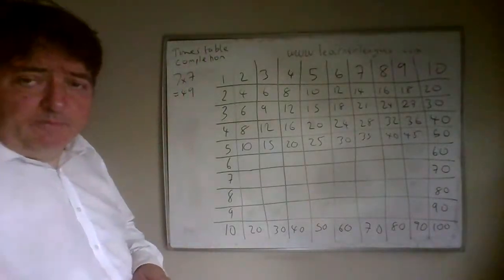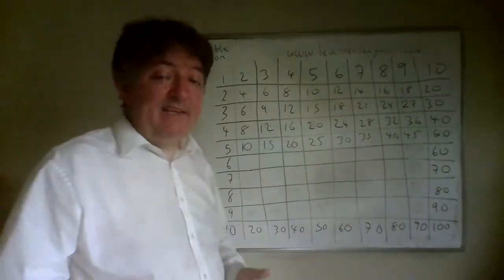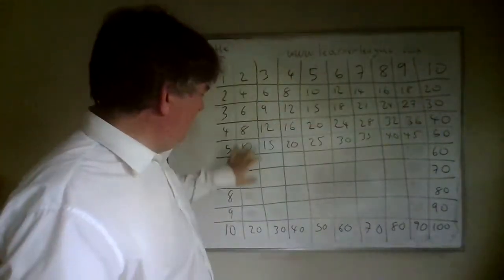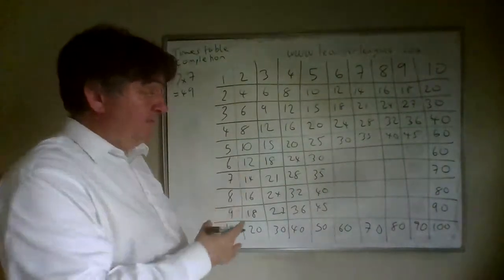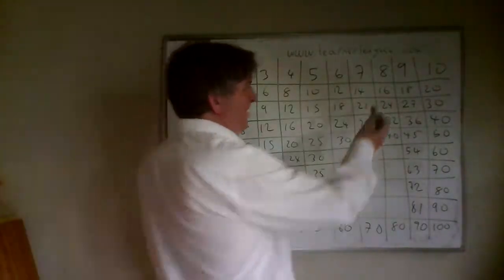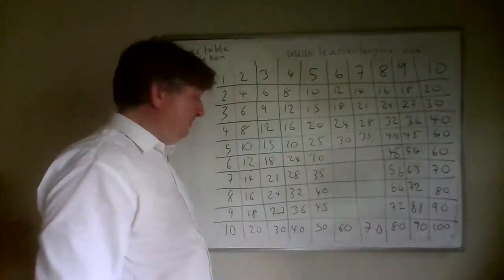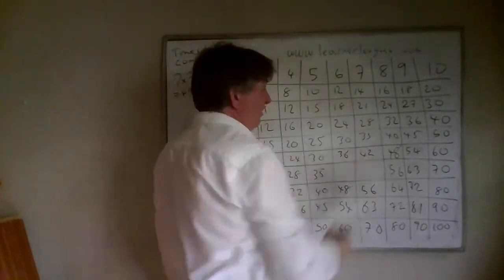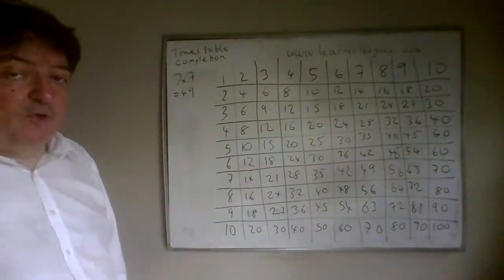Times Table for 11+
This is the video for teaching the times table at 11+